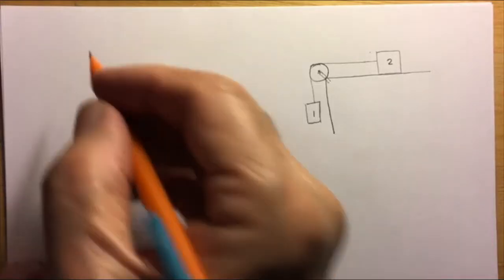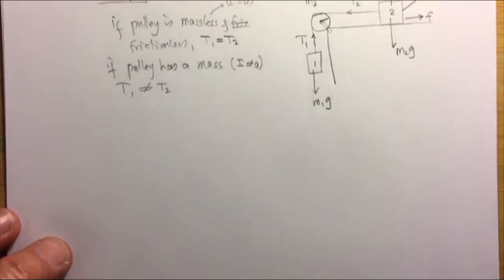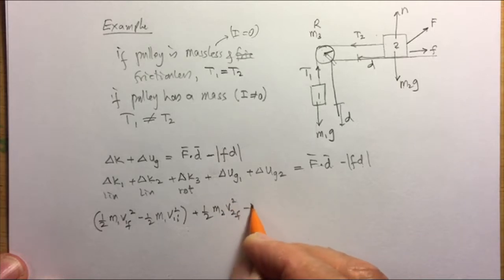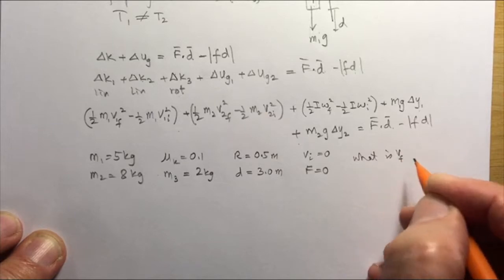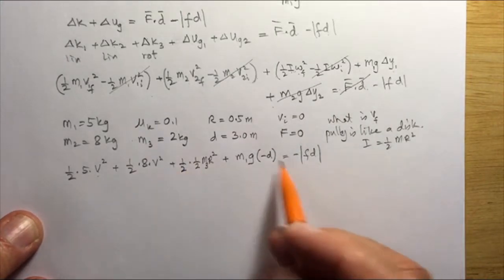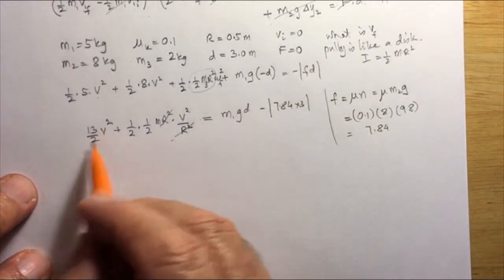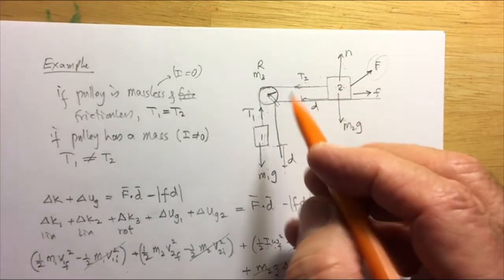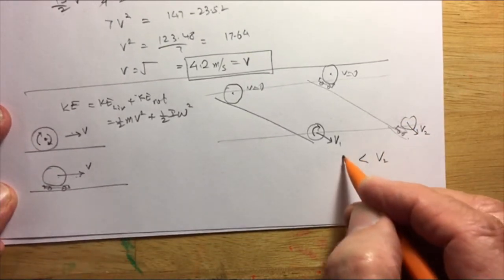RotationalMotion 7of7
Rotational Kinetic Energy - Examples